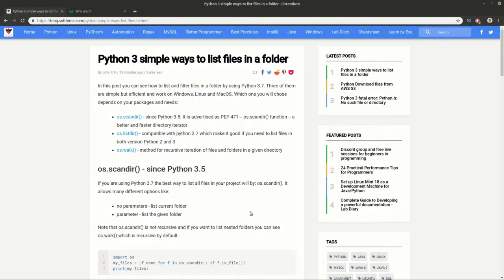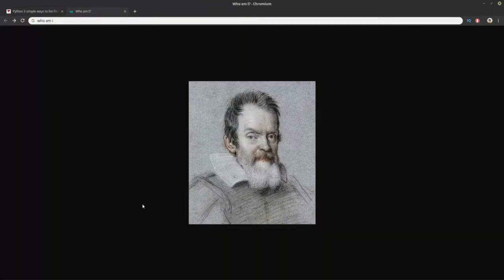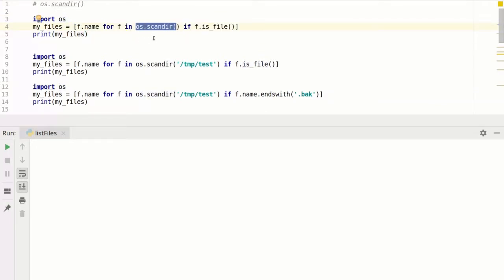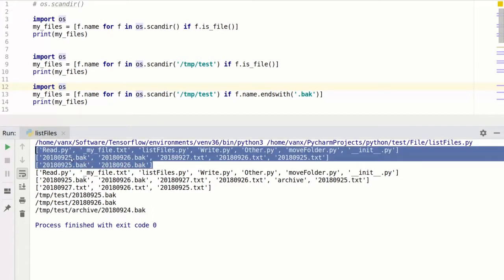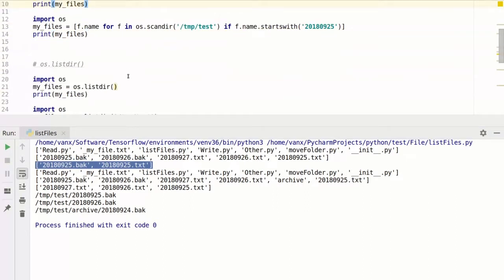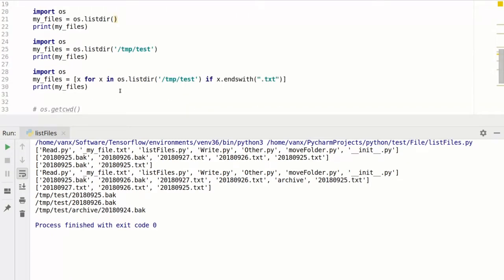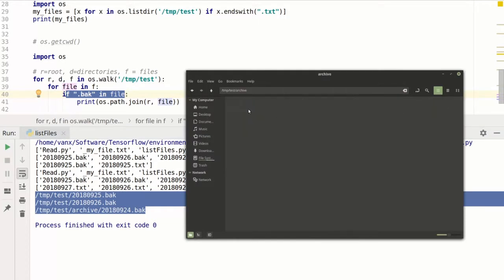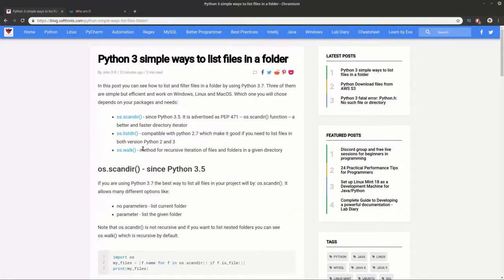Python 3 simple ways to list files and folders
Python 3 simple ways to list files in a folder

* os.scandir() - since Python 3.5. It is advertised as PEP 471 -- os.scandir() function -- a better and faster directory iterator

 import os
 my_files = [f.name for f in os.scandir() if f.is_file()]
 print(my_files)

* os.listdir() - compatible with python 2.7 which make it good if you need to list files in both version Python 2 and 3

 import os
 my_files = os.listdir()
 print(my_files)

* os.walk() - method for recursive iteration of files and folders in a given directory

 import os

 for r, d, f in os.walk('/tmp/test'):
     for file in f:
         if ".bak" in file:
             print(os.path.join(r, file)

Code store

Socials